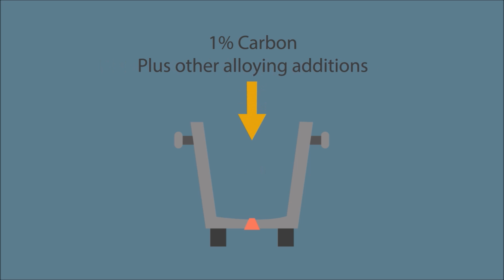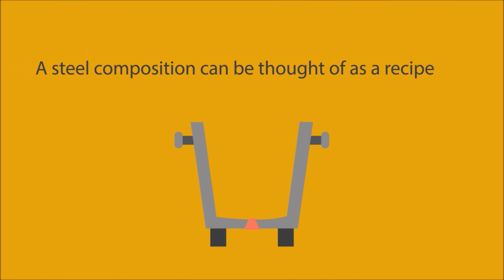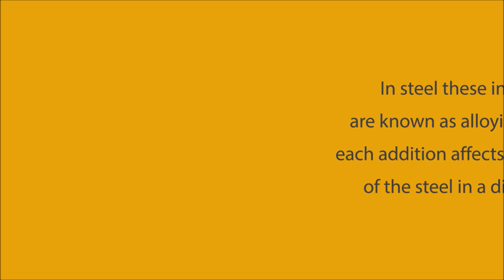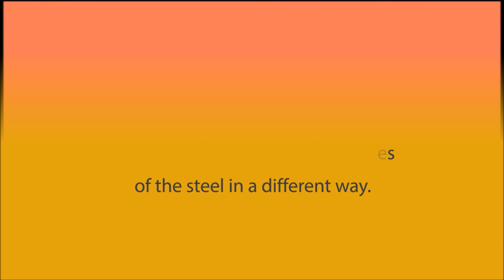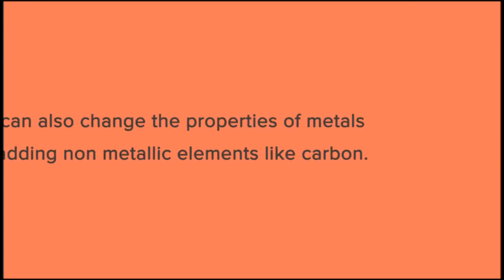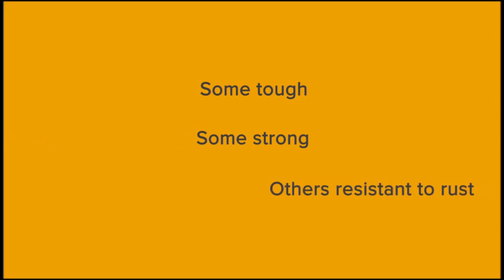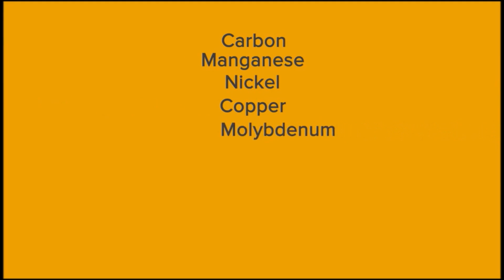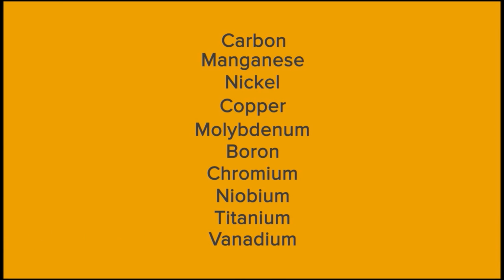Introduction to Steel (What is Steel?) - Principles of Metallurgy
Steel is the widest used metals and the fundamental question ‘What is Steel?’ is often asked. In this video we aim to answer the key facts to this question.